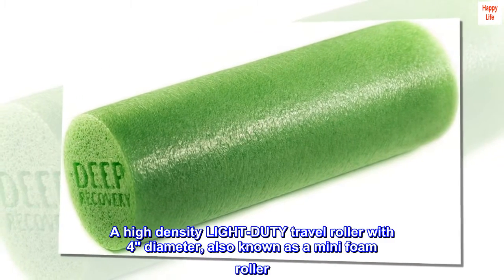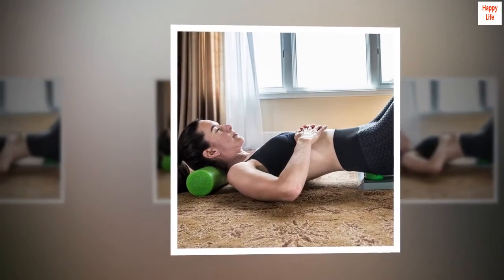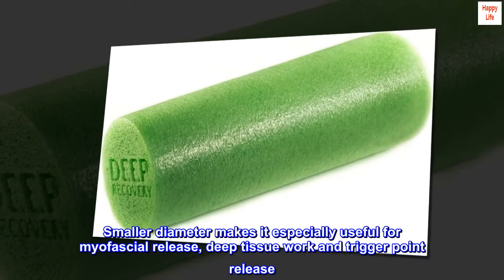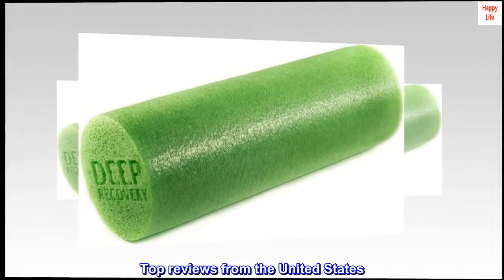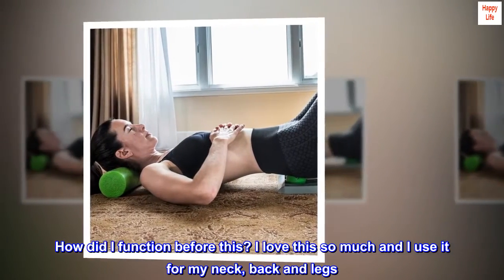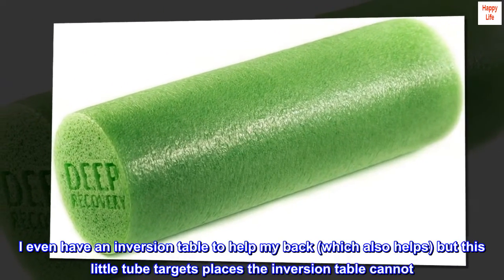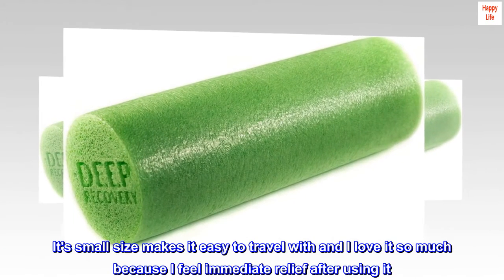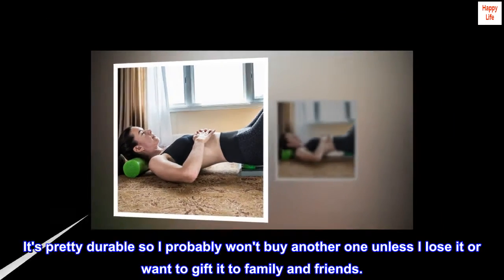Travel Size Foam Roller (High Density EPE (Green))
A high density LIGHT-DUTY travel roller with 4" diameter, also known as a mini foam roller
Great on back, lats, shoulders, quads, hamstrings, delts
Fits in your travel or gym bag to keep your muscles loose when you're on the go
Smaller diameter makes it especially useful for myofascial release, deep tissue work and trigger point release
Makes a good pillow for using with Deep Recovery's Body Track
This Product will have great features

 Easy to travel with because it's essential if you get back aches and neck aches
How did I function before this? I love this so much and I use it for my neck, back and legs. Especially after sitting down at the computer to do work, I HAVE to use it or else I am in too much pain. I even have an inversion table to help my back (which also helps) but this little tube targets places the inversion table cannot. It's small size makes it easy to travel with and I love it so much because I feel immediate relief after using it. It's pretty durable so I probably won't buy another one unless I lose it or want to gift it to family and friends.